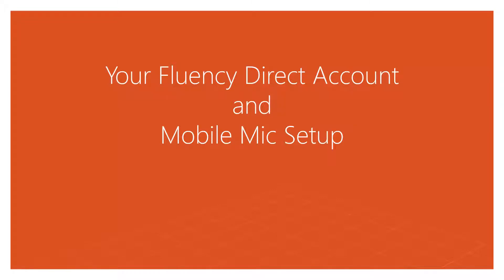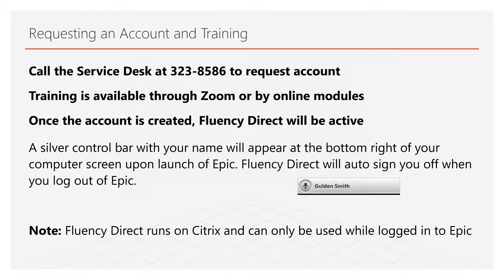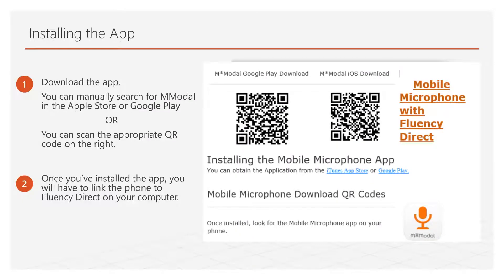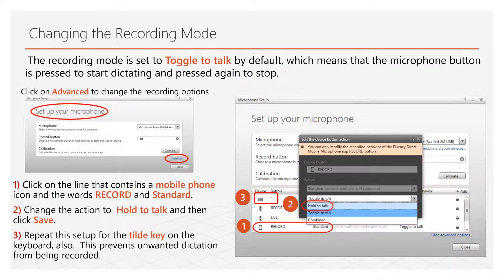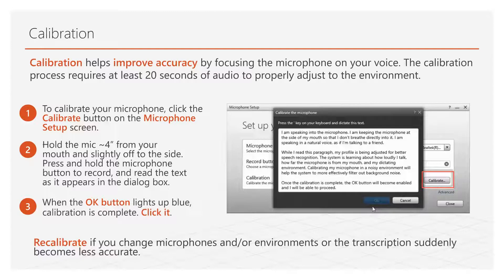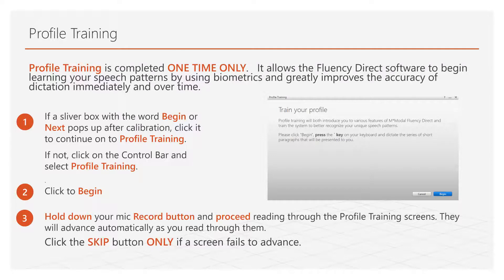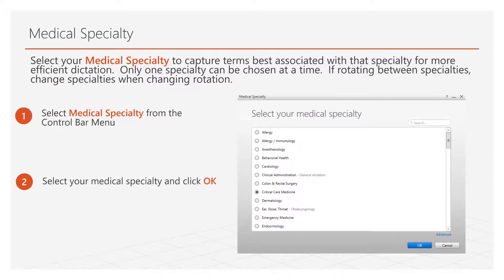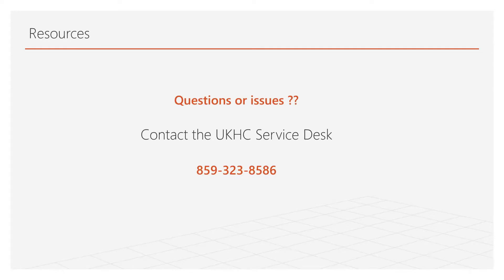Fluency Direct Setup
Account activation and Mobile Mic setup